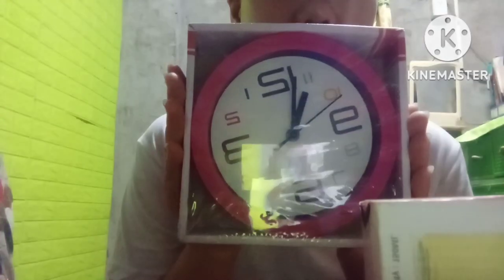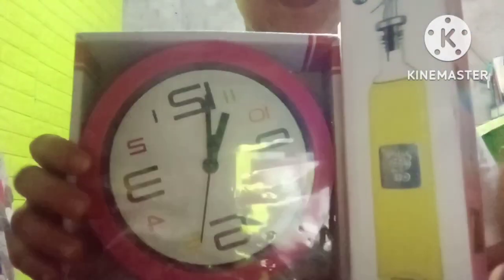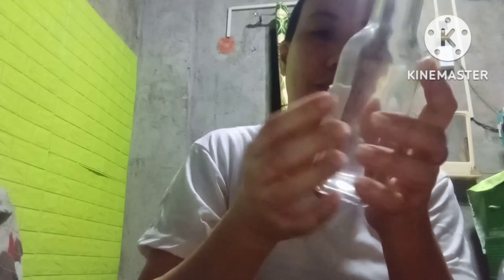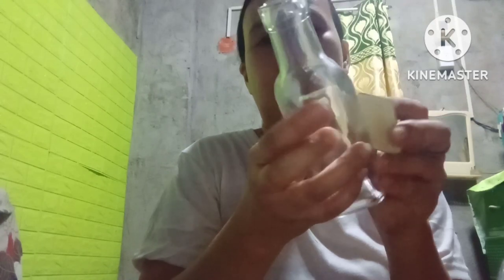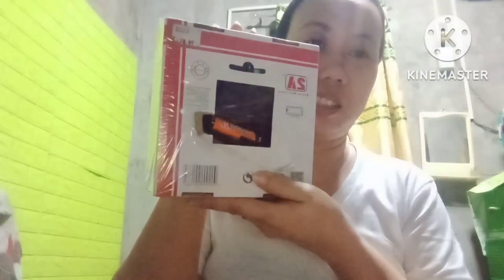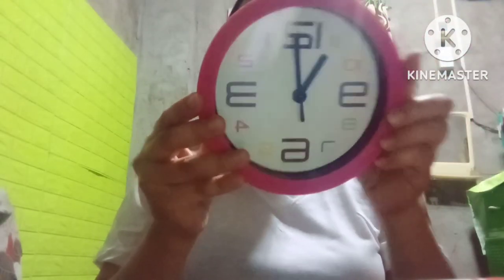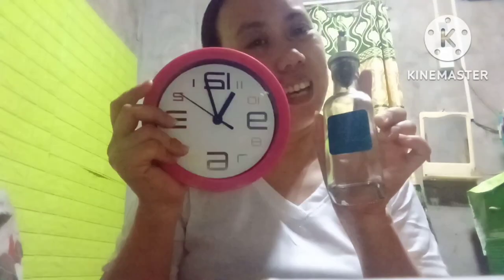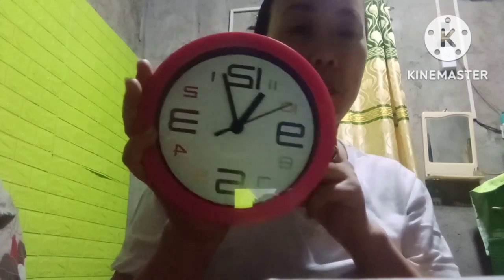Review Unboxing New small wall clock and Cooking wine bottle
Another vedio guy's unboxing and review joins me